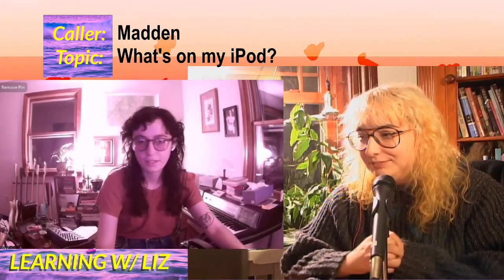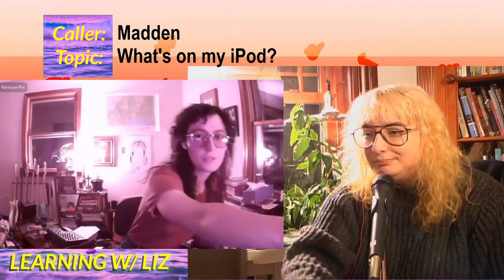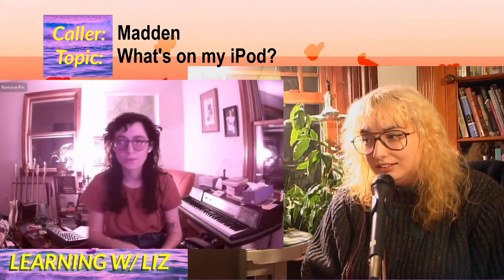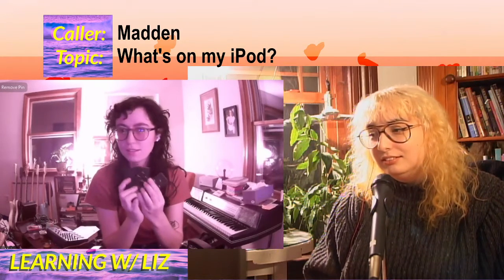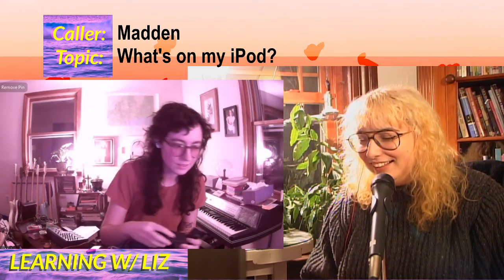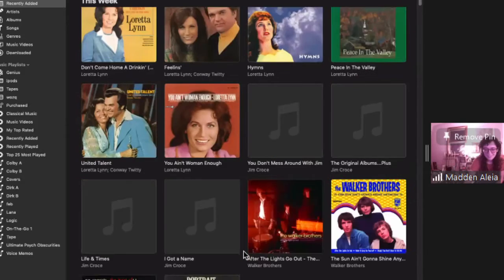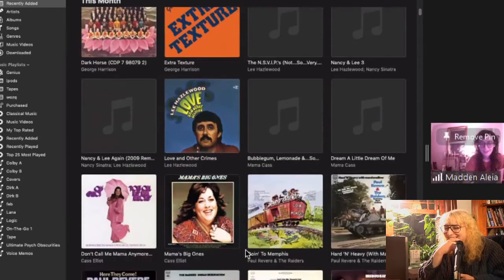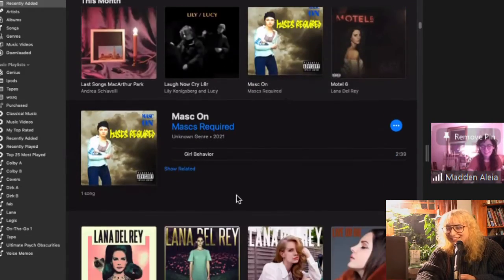Madden on iPods / Learning w Liz